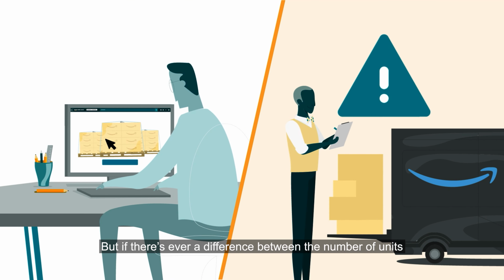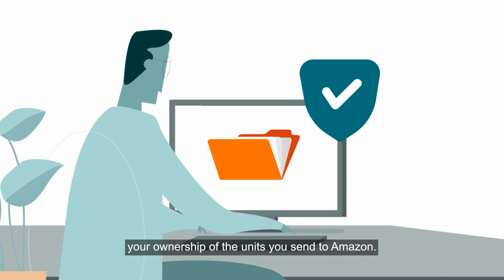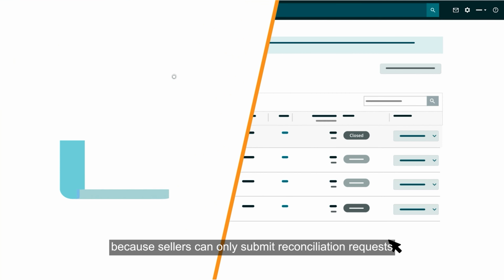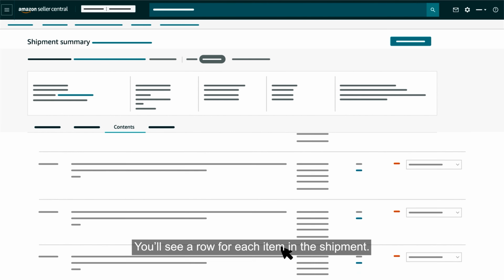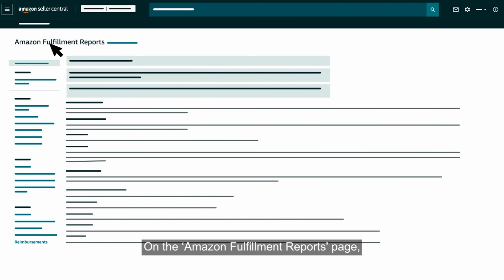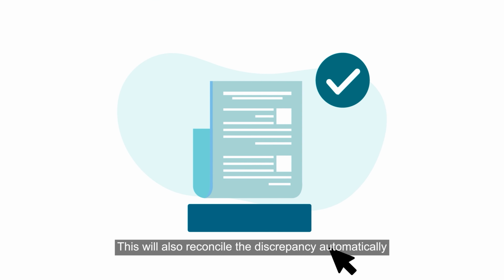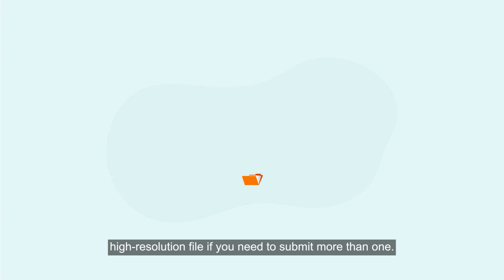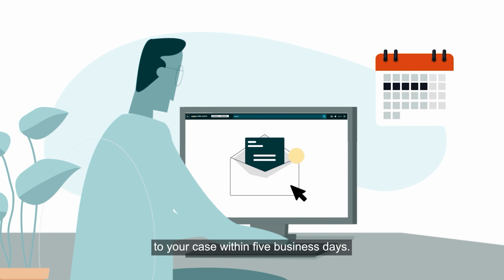Submit a reconciliation request for an Amazon FBA shipment